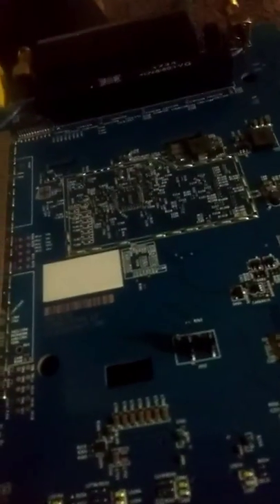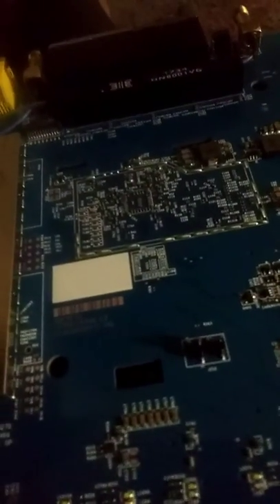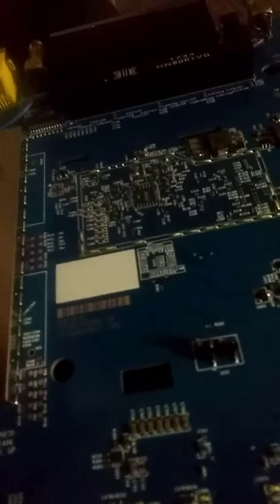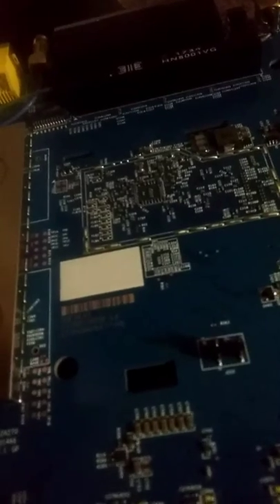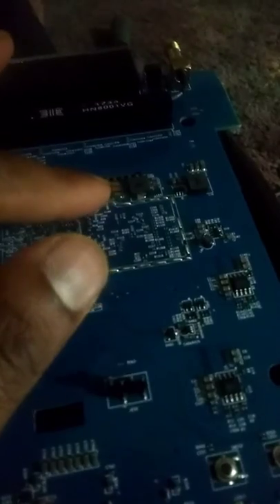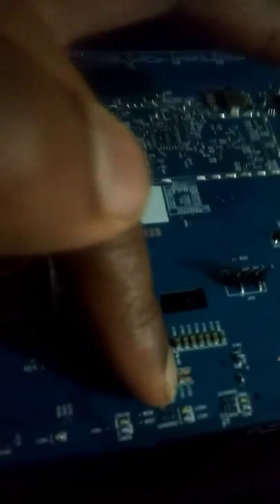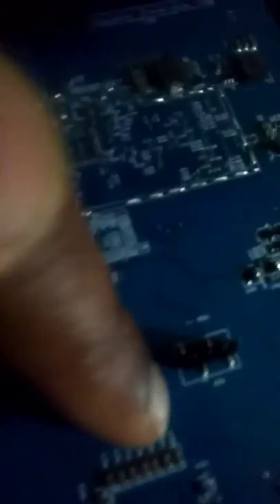Router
The pass word Mac address on the router. I wont be using it.